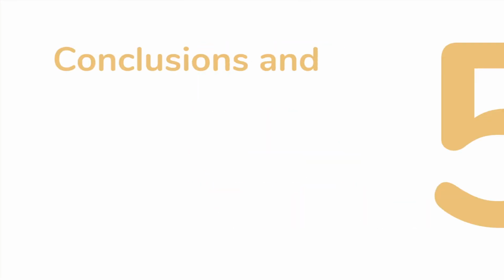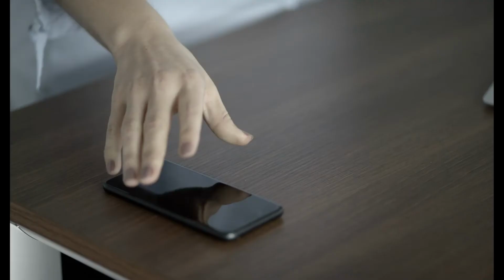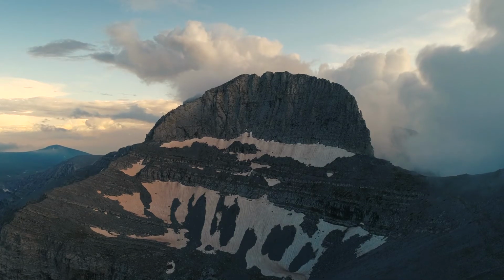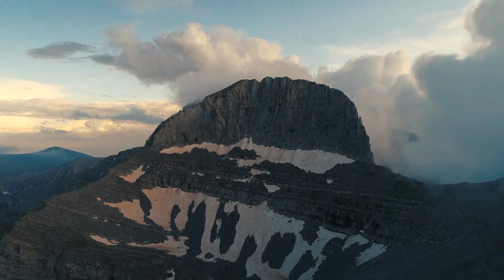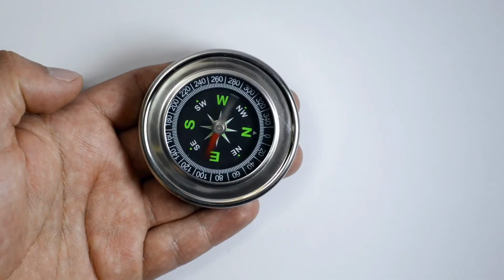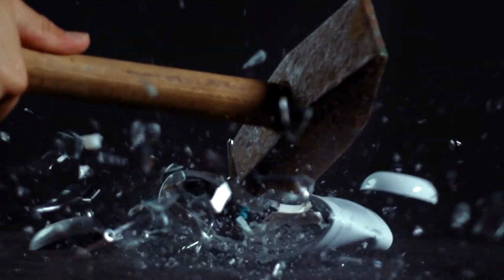🤔 How to run a social media audit, step-by-step instructions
So, what’s a social media audit anyway? A social media audit is a strategic report that helps identify the current state of your social networks. It’s the first step to be able to propose a change in any strategies you may be executing within your marketing plans. It’s important to check on how your social networks are adapting to your current branding plans and procedures. But don’t worry, we’re here to help, and we have a special video to help answer your questions.

Learn to conduct a social media audit with step-by-step instructions. Give your strategy a twist with this simple guide.

1- Analyze
2- Compare
3- Measure

Follow these tips, and then let us know how they work for you!